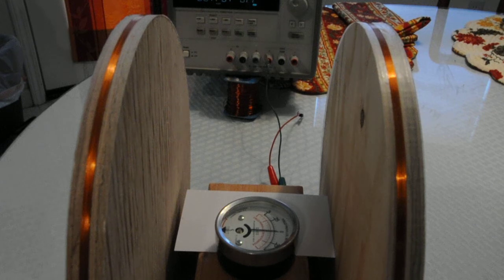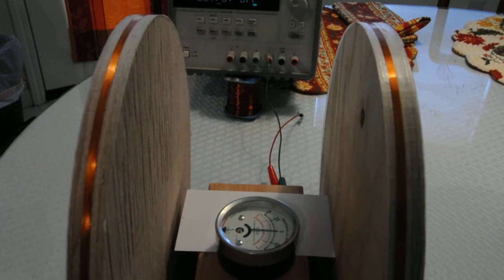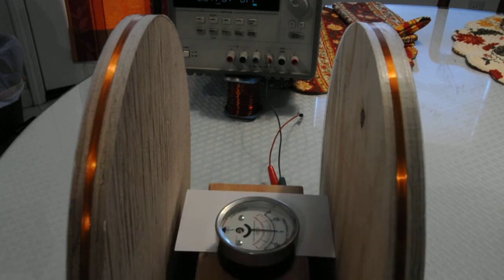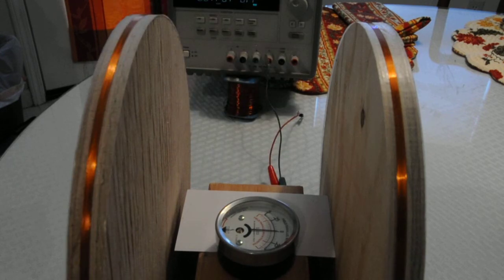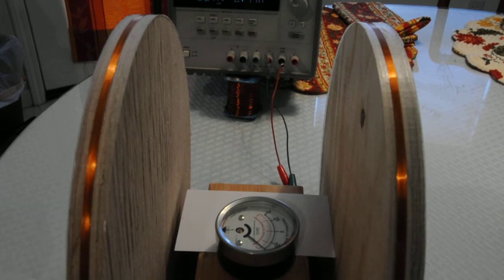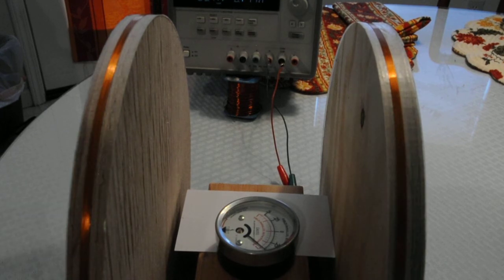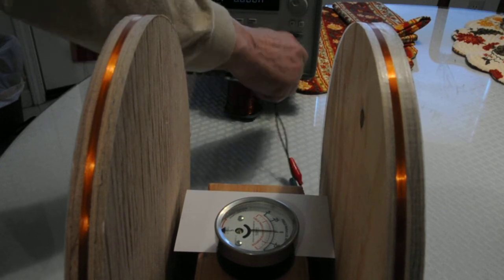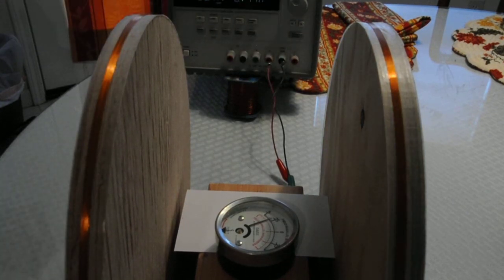Helmholtz Coil with Annis M25 Magnatometer -0.5 - 0 +0.5 Gauss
The Helmholtz coil should have a field generation constant of 1 Gauss per Amp.  The Magnatometer is aligned with the principal axis of the Coil and both of them have been turned to zero the magnetometer, i.e. the principal axis is East-West.

This is done on the breakfast nook table away from soft and hard iron.  If the coil is rotated the magnatometer peak readings are within a small division of being equal.

Why the unsymmetrical readings and why the deviation from 1 Gauss per Amp?